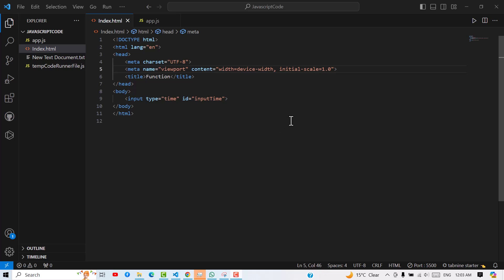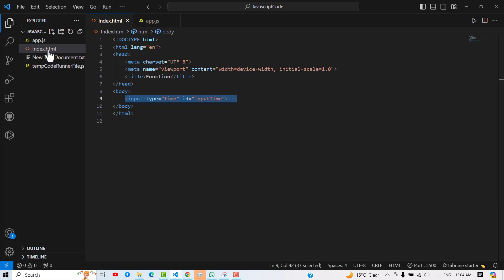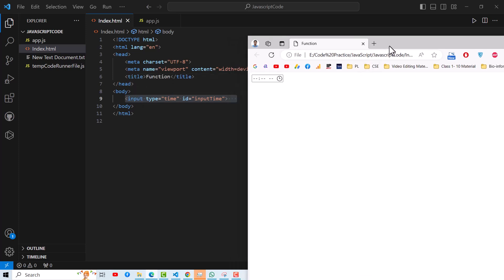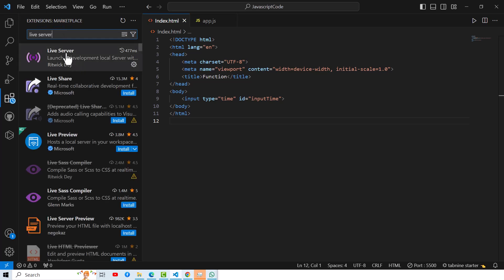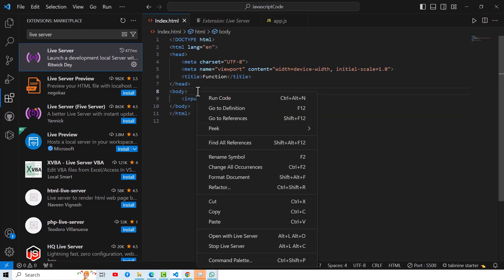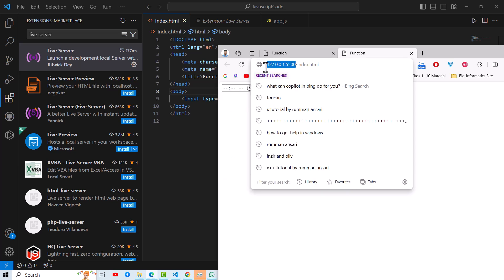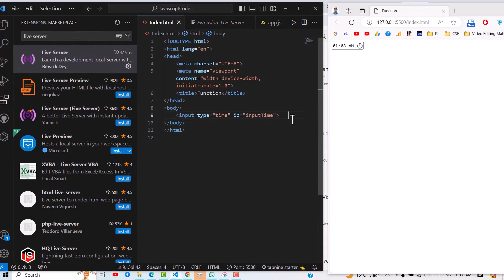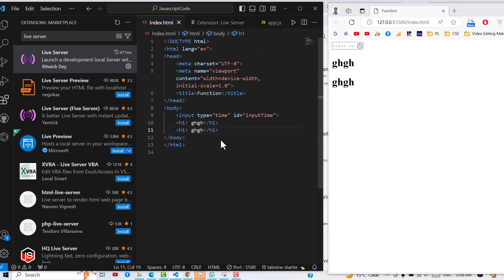Live server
Explore the benefits of using a live server in your JavaScript development workflow. Learn how a live server enables real-time preview and automatic updates of your web application during development. Enhance your productivity by avoiding manual browser refreshes, and streamline the debugging process. Discover popular tools and techniques to set up and utilize live servers effectively in your JavaScript projects.

Live Server JavaScript, Real-Time Preview, Automatic Updates, JavaScript Development Workflow, Productivity Tools, Browser Refresh, Web Application Debugging, Development Server, JavaScript Development Environment.